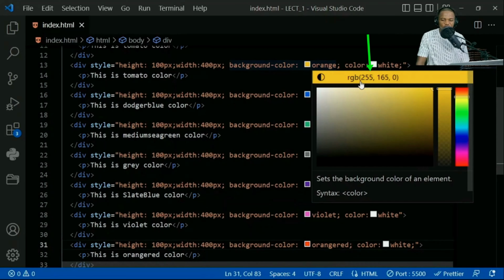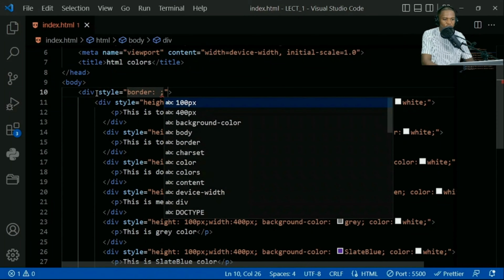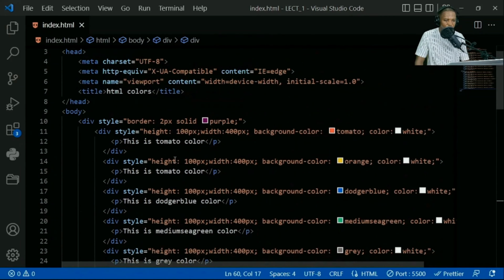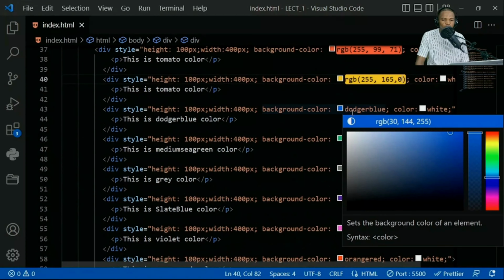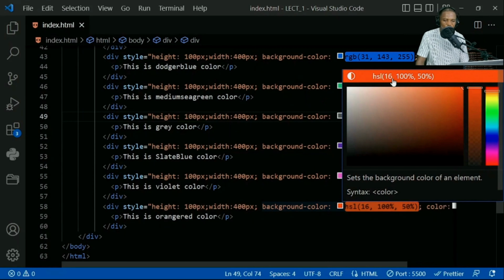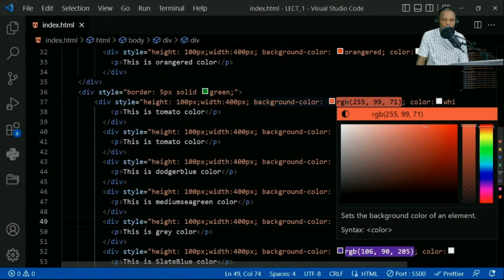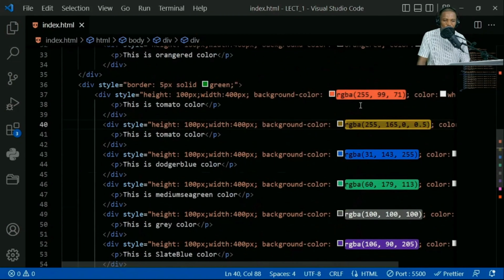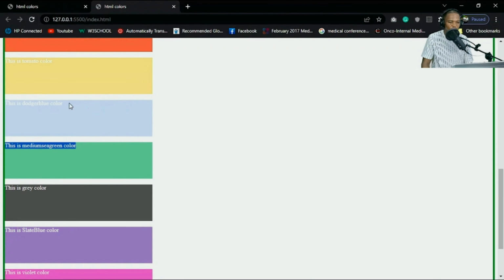How to write HTML colors using the rgb and rgba color values || HMTL TUTORIALS FOR BEGINNERS PART 8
Have you always desired to learn HTML, CSS 3, Advanced CSS 3, Python, Java, JavaScript, C, C++, Kotlin, and more? Is it your desire to learn computer programming languages? Then you are at the right channel. On this channel, we shall teach you how to write computer codes, learn various computer programming languages and use them to build amazing software applications. You will learn to build amazing websites on this channel. Using the latest technology, we shall teach you how to build amazing websites, mobile applications, for android or IOS devices.

With the projects that will be build on this channel, you will be able to grow your portfolio, and gain experience required for real world projects. The world is going technological, and you want to grow in tune with technological development. As you subscribe to this channel, you are sure to stay up to date with the latest technological advancement. as we shall come up with the latest in the various languages mentioned.
We will begin with HTML 5, CSS 3, advanced CSS 3, CSS preprocessors, JavaScript and the libraries, we shall cover the front end and back end technologies. In essence you will be learning Full Stack Web Development. This is why you want to follow this channel by subscribing to the content, liking the videos, sharing and turning on the notification bell, so that you can stay up to date with all awesome content that will be on this channel, and you will be on of the first to know when we post this awesome contents.

Your comments will be so much appreciated, as it will help us in structuring our contents to meet your needs.

Please feel free to send constructive emails to the email

We are on this journey together, I will be leading you step by step in learning HTML 5, CSS 3, javascript, node.js, express.js, react.js, databases, and more.
It will certainly be an awesome moment that you are sure to love.